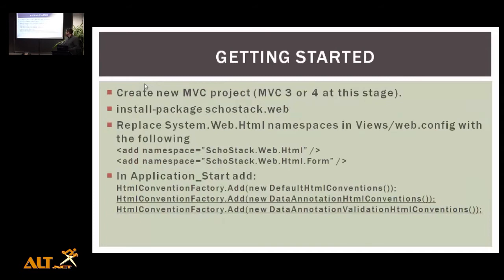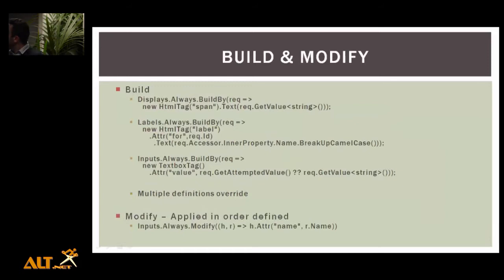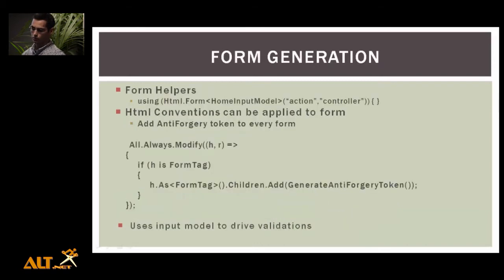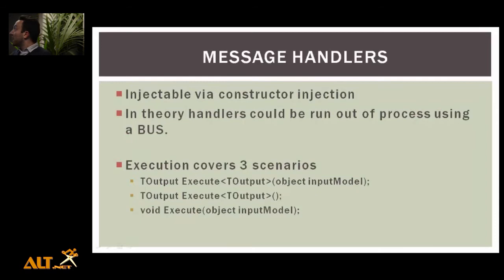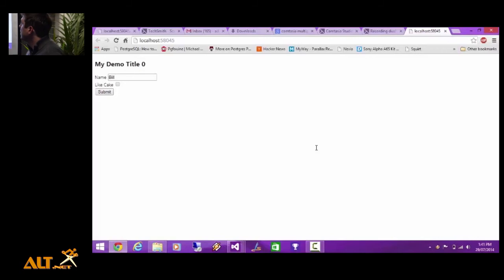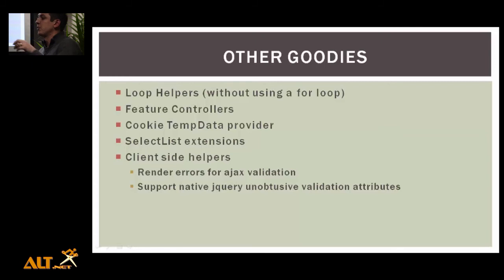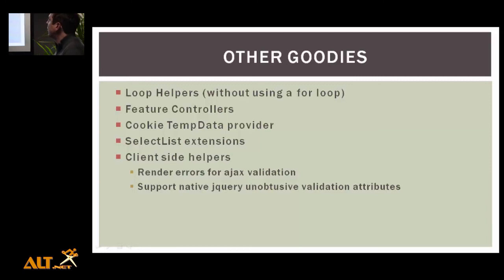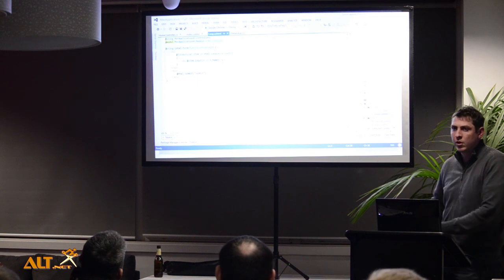SchoStack.Web: ASP.net MVC helper library - Adam Schroder, Michael Lyons & Adam Beck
We will cover 5 main things that SchoStack.Web does to help deal with maintaining complex ASP.net MVC applications.

1. HTML conventions
2. Validation (using FluentValidation)
3. Handlers - One Model In, One Model Out
4. URL Generation
5. Routing